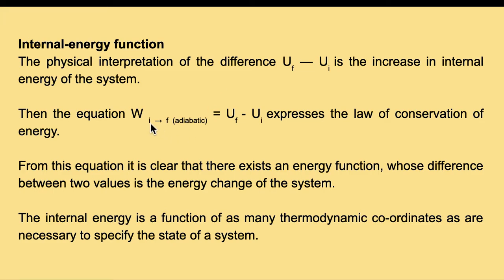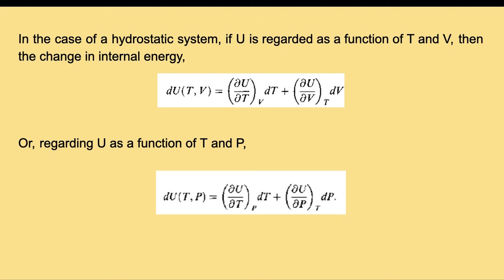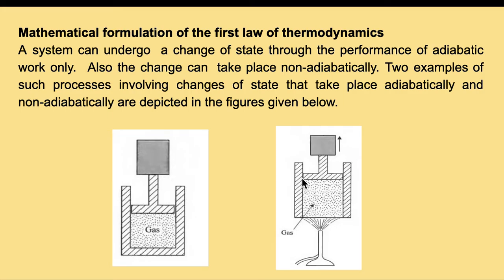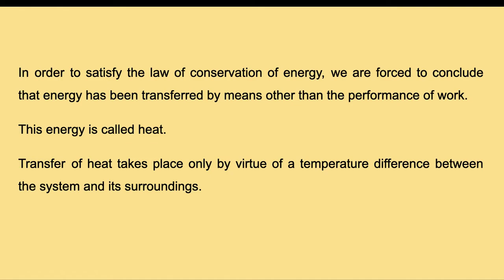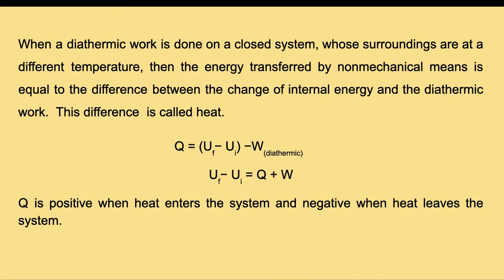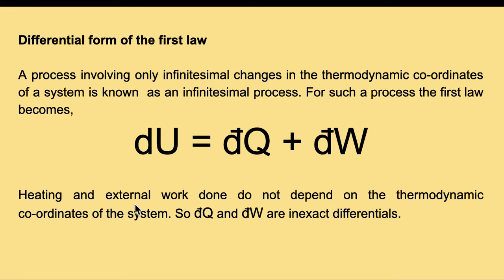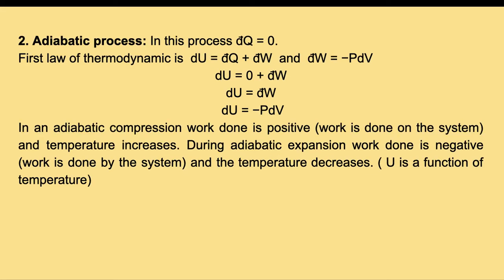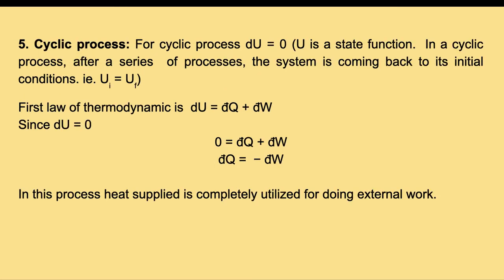Unit 2 Lecture 3